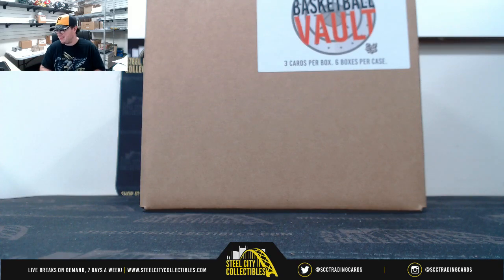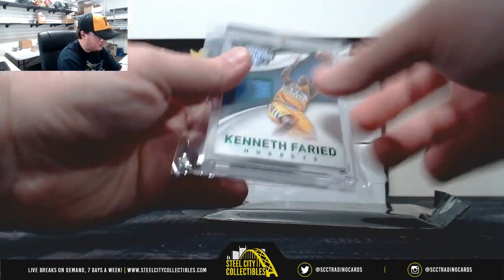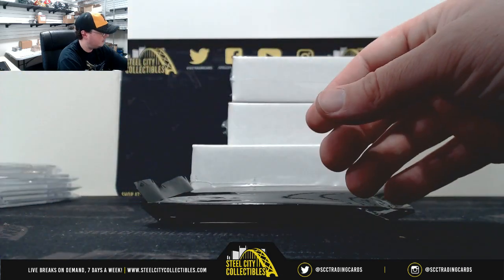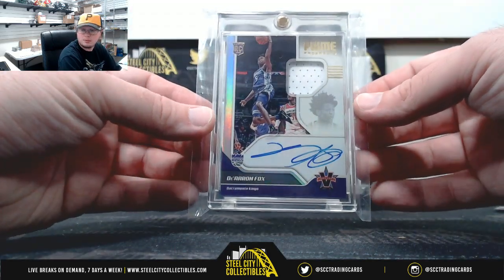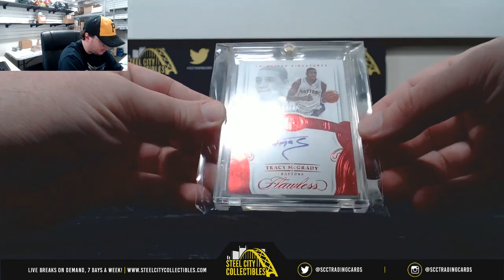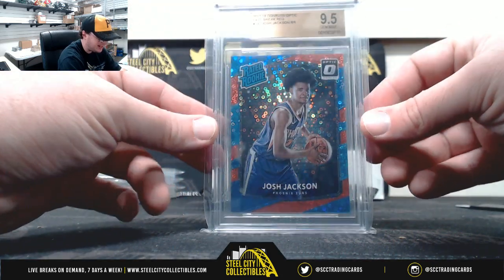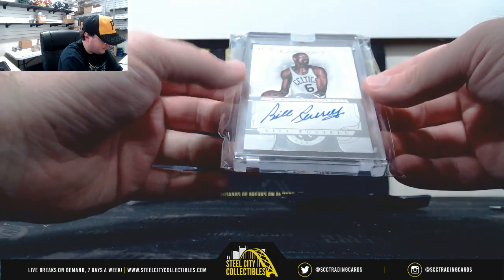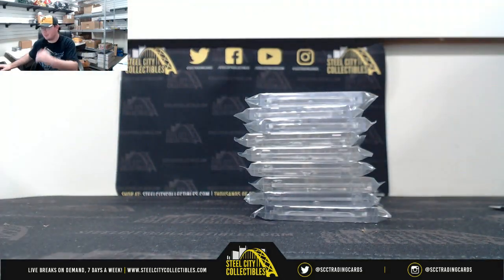2019 Gold Rush BKB Vault 6-Box Case Live Break - Shawn